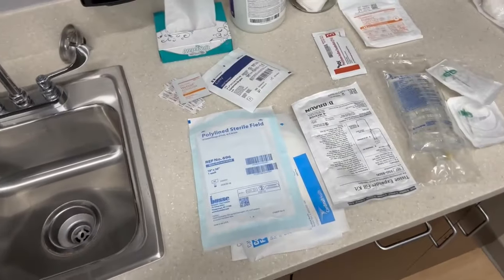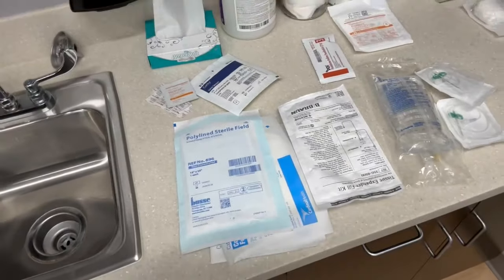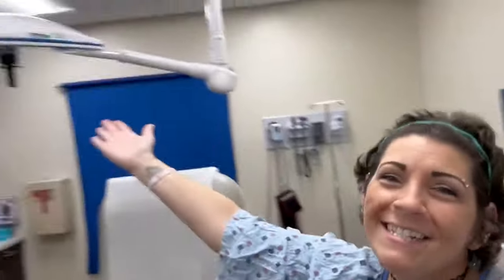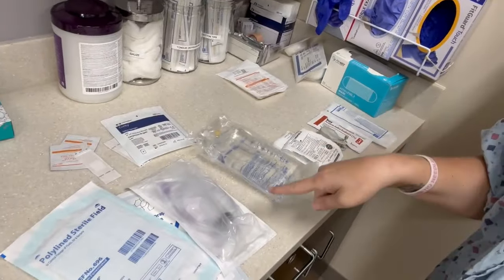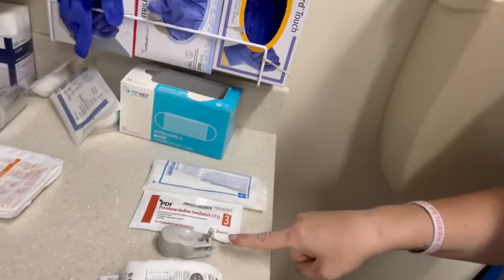Hormone Therapy Side Effects on Hair | Breast Cancer Vlog | Invasive Ductal Carcinoma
Hi Friends! I hope this video (and all of my videos) help you in some way on your journey. I truly appreciate all of your comments and reading your breast cancer survivor stories, experiences and tips. I am so grateful for YOU!

If you are sharing my YouTube videos - THANK YOU!! My goal is to spread awareness and help others through my journey as much as I can. Cancer is silent, sneaky and scary. When I found out that I had stage 2 breast cancer, invasive ductal carcinoma, the first thing I did was go on YouTube and search what to expect & what am I going to look like on chemo, how am I even going to survive this treatment plan, etc…so I truly hope that my journey helps someone who feels scared, lost, or has “fear of the unknown”, whatever they’re looking for to find inner peace, I hope they can find it through me and my journey. We are all in this together, we are family, we are fighters and we will WIN this battle together! 🙏🏻💕😊

Bri